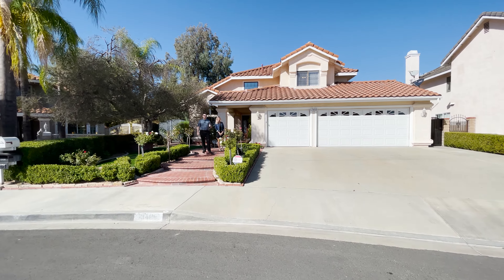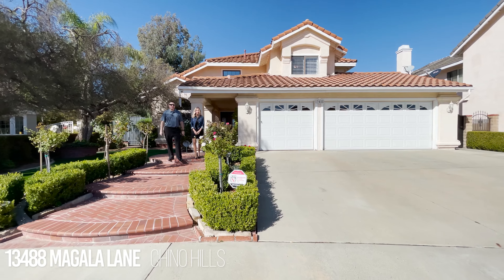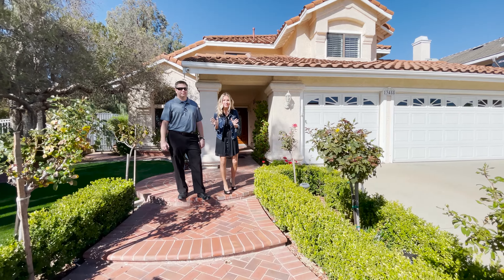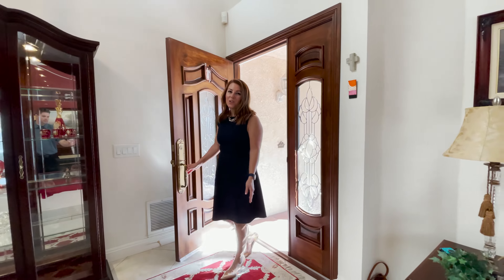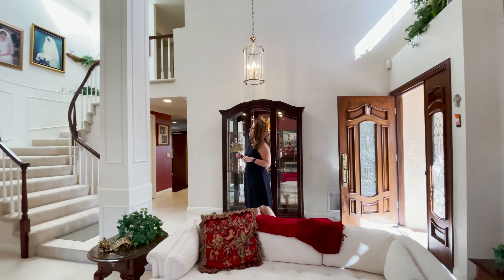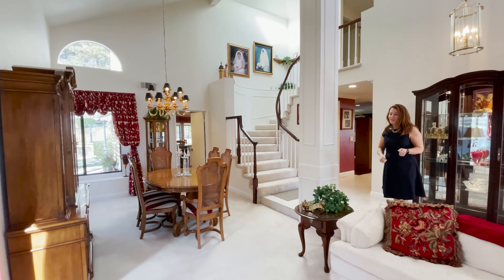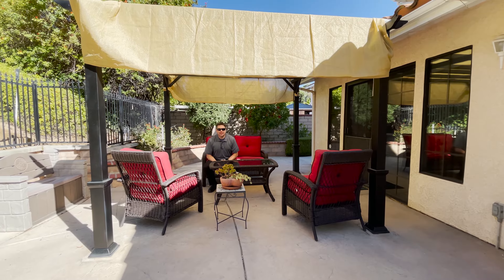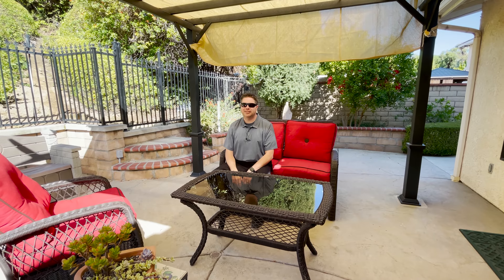13488 Magala Lane - New listing in North Chino Hills!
Property Details
4 bedrooms
3 bathrooms
2,656 square foot home on 12,925 square foot lot

Description
Welcome to Magala Lane, "The Buckingham" plan located in the Rolling Ridge Crest neighborhood in the coveted area of North Chino Hills. Minutes from the most desirable shopping, quick freeway access, and a pristine neighborhood, this home has been lovingly cared for by original owners. The front yard is perfectly manicured with artificial turf, trimmed hedges and a beautiful tree. The covered entry leads to the double door to the home. Upon entering you will notice a soaring ceilings with a sunken living room and formal dining room to the left. Heading into the kitchen you will find modern white cabinets, Blue Pearl granite, plenty of counter space with ample room for a kitchen table, a coffee bar and peninsula with sink with views to the backyard. The open concept continues around the corner with a large (gigantic) family room (with space for the largest of televisions), a fireplace and wet bar. A full bedroom and bathroom plus indoor laundry finish off the first floor. Head up the skylit curved stairs to find two more bedrooms, a hall bathroom plus the master suite. The generous master suite has double closets and his and hers sinks. A soaker tub, stand up shower and water closet finish off the master bathroom. The backyard is serene- complete with an outdoor seating area, room for a BBQ, artificial turf and an extremely large spa or small pool depending on how you see it. With room for kids to play and plenty of seating, the pool is heated for those cool nights and is in pristine condition. The backyard has a large hill which creates an amazing sense of privacy, its a really special space. Top schools, a neighborhood park, a mountain views make Magala Lane an amazing home to call your own.